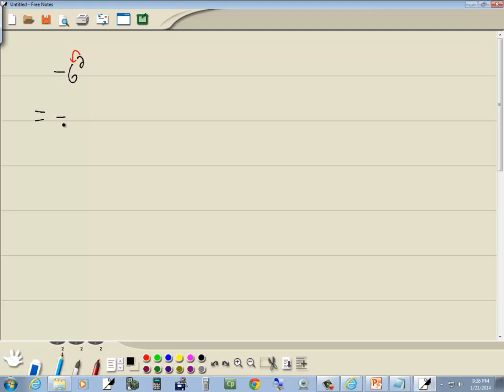Accelerated Math - Exponents and the Order of Operations - P0234241